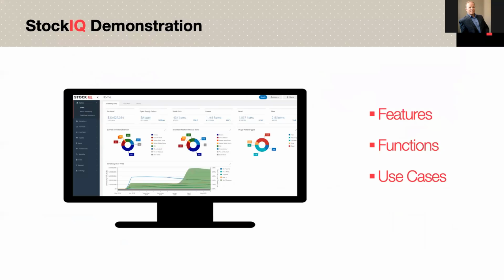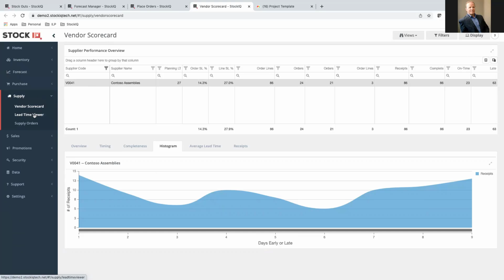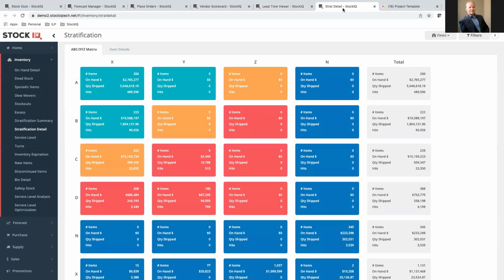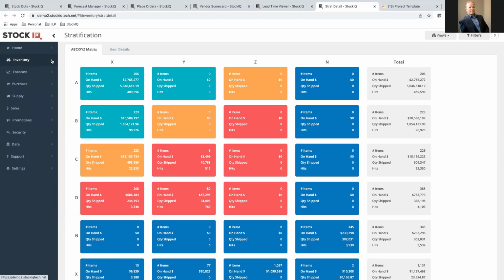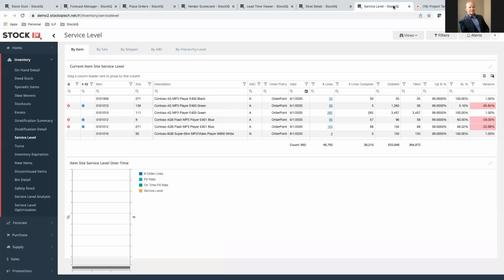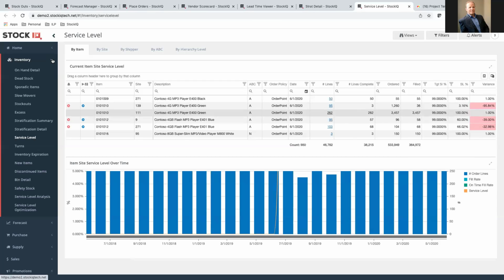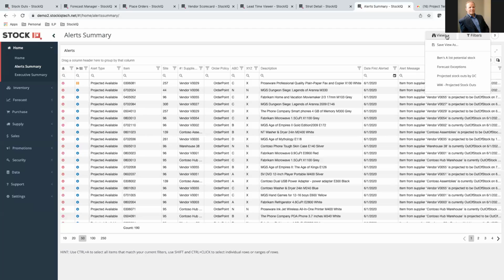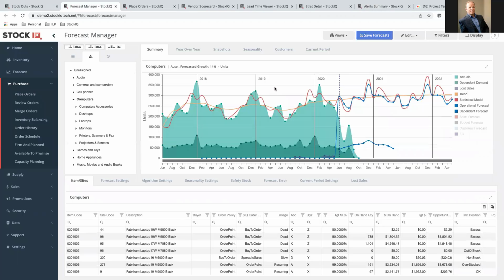StockIQ's Weekly Wednesday Live Demo Part 2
A clip taken from StockIQ's Weekly Live Demo presented by industry expert Jeffrey Porter. This clip show Inventory Stratification Details, Vendors Performance, Lead Time Viewer and Alert Based Planning.